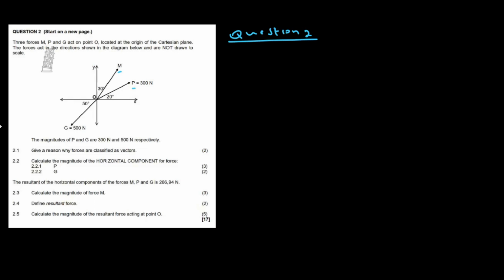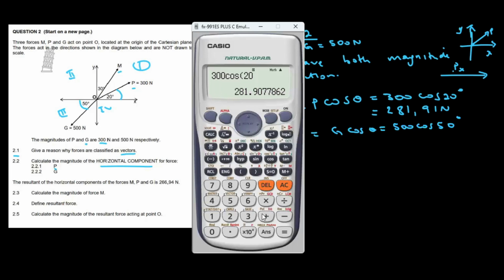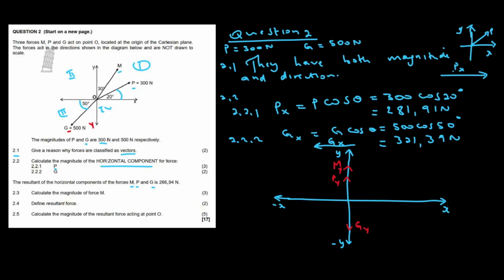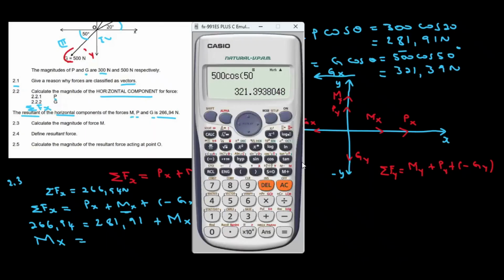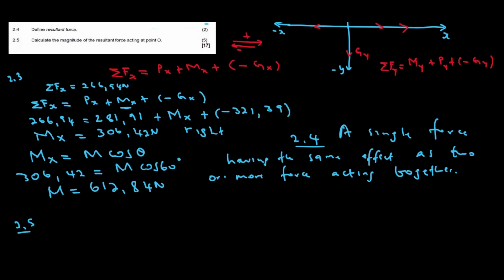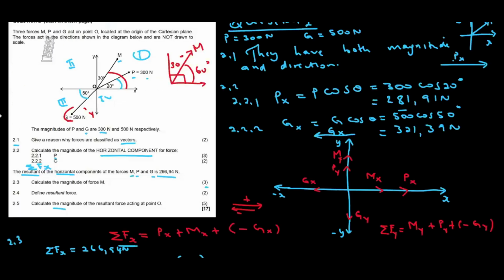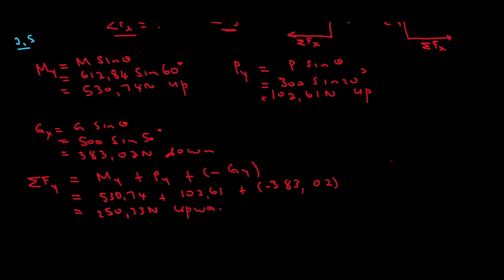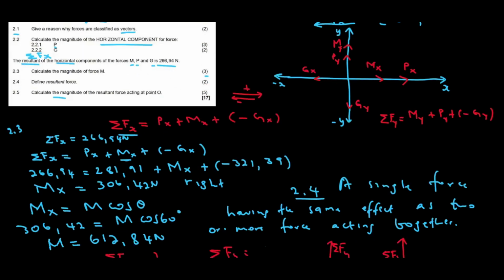Grade 11 Vectors in 2D: Solving Past paper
In this video I will be doing a KZN Question on vectors in Two dimension.

Online Tutoring. I am available for online Tutoring in a small group on zoom.